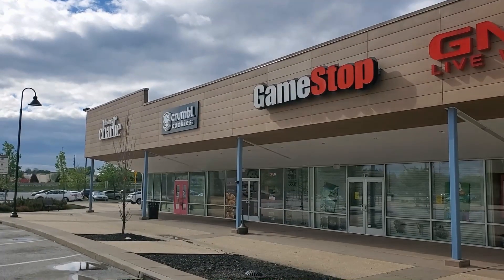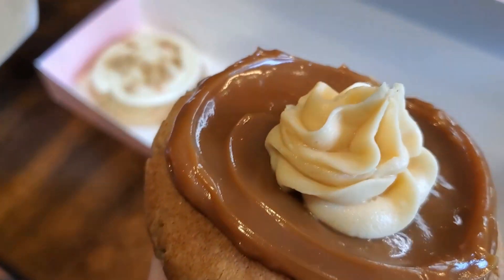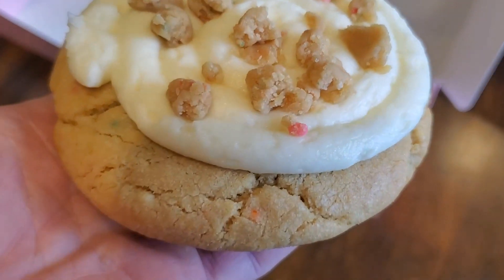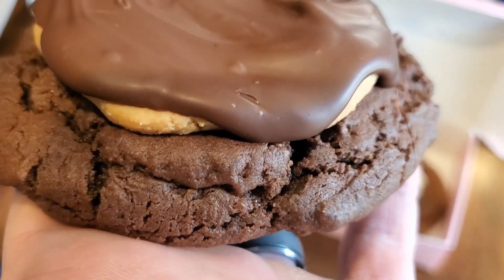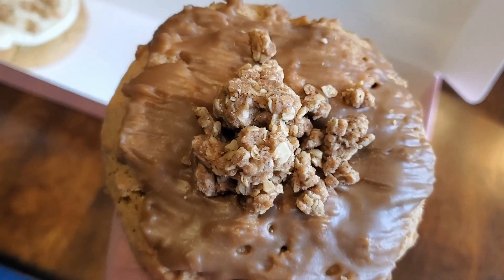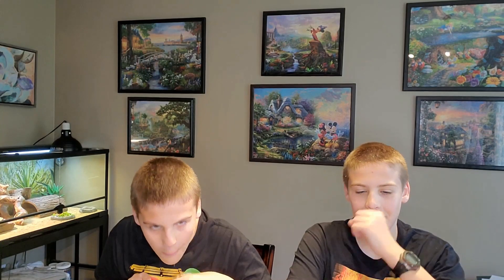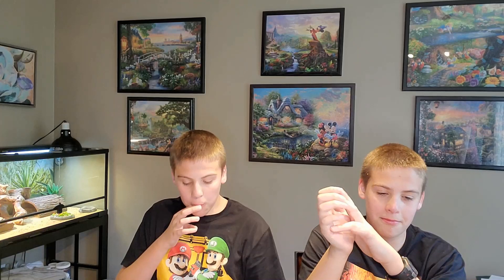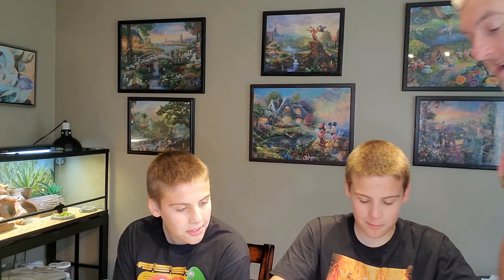Crumbl Cookies Week of May 1st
Enjoying this weeks Crumbl Cookies